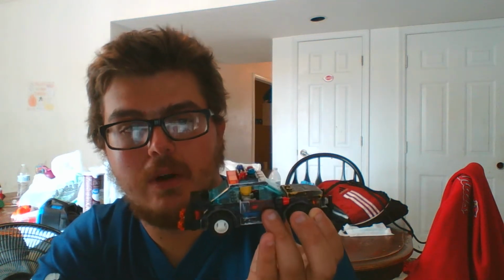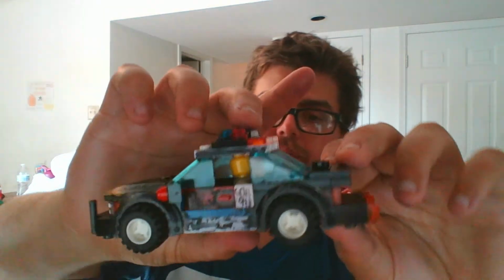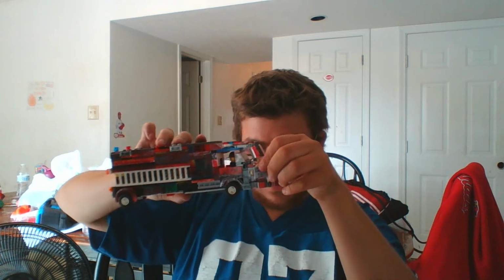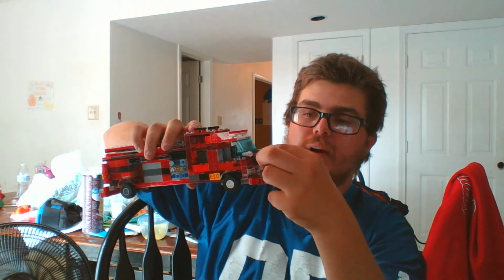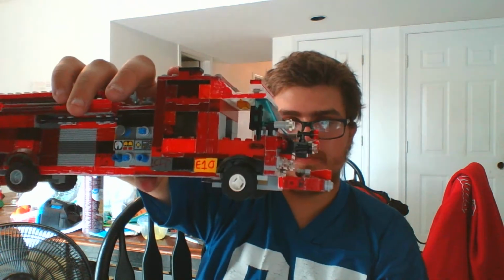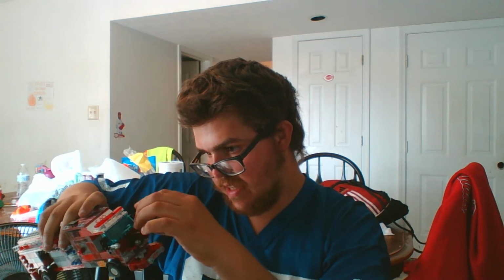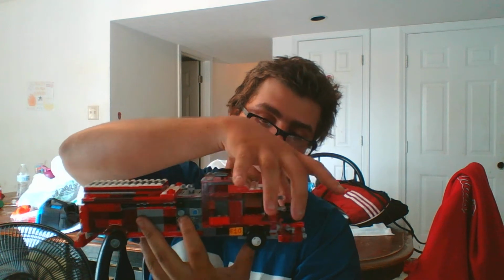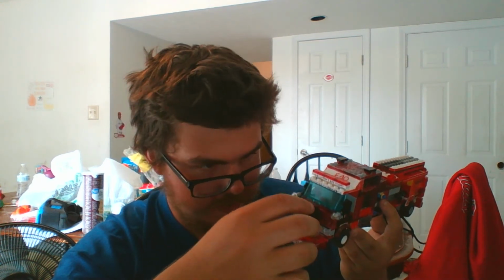HOW TO BUILD A LEGO NYPD CROWN VIC + UPDATE ON LCFD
So I'm going to show you guys how to make a lego 2006 ford crown victoria police interceptor. Also a little update on Licoin Co FD station 10